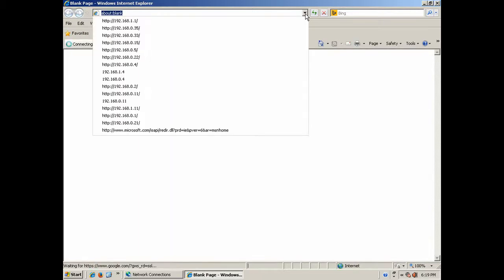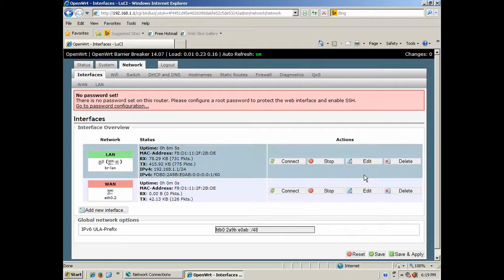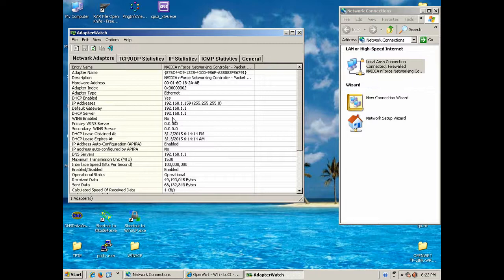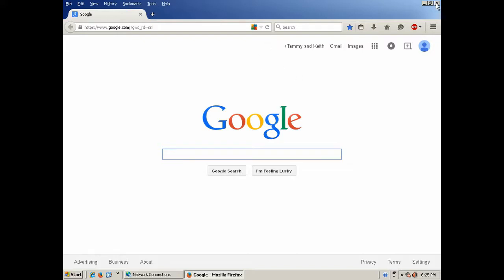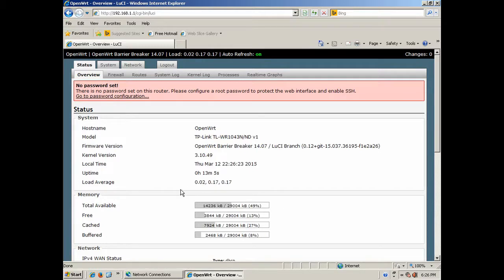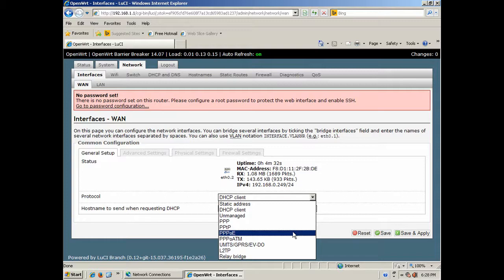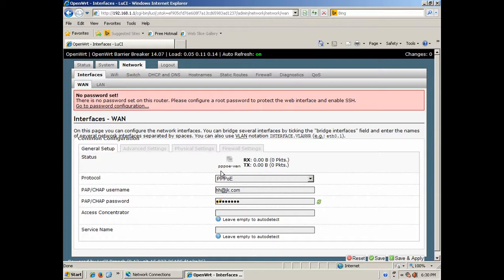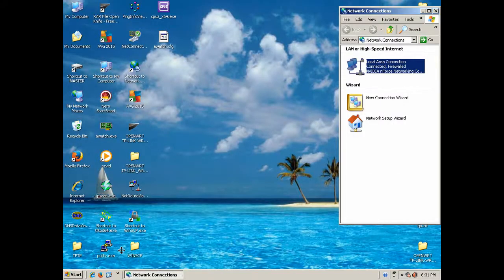Configure OPENWRT with modem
config openwrt with modem